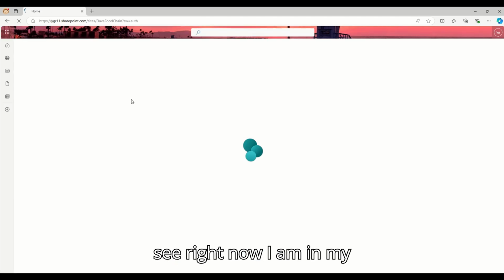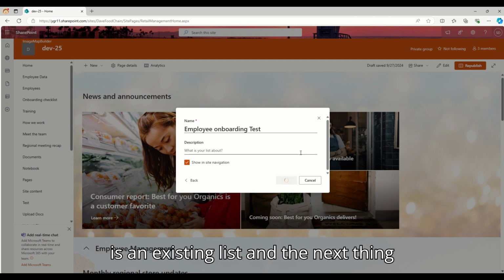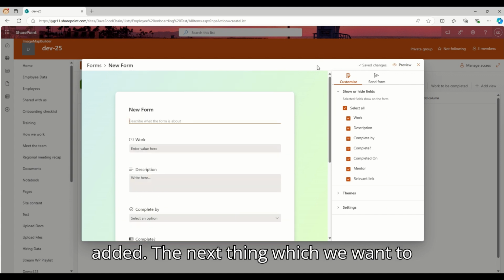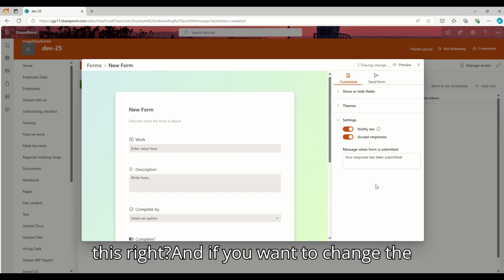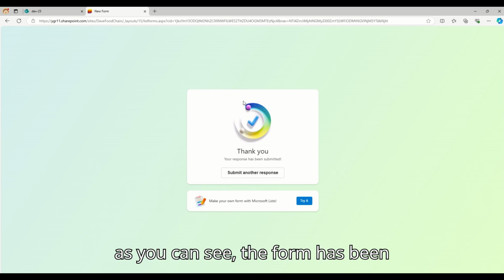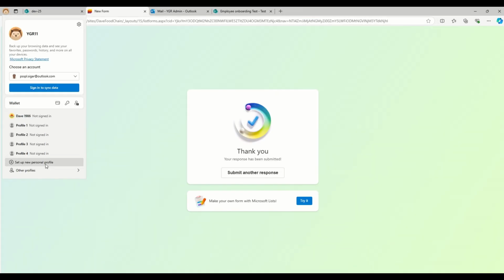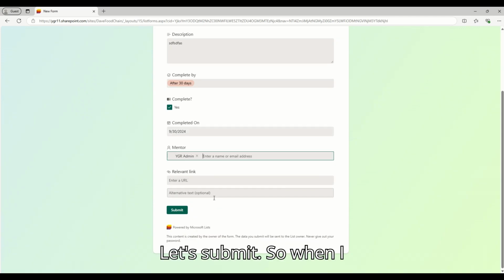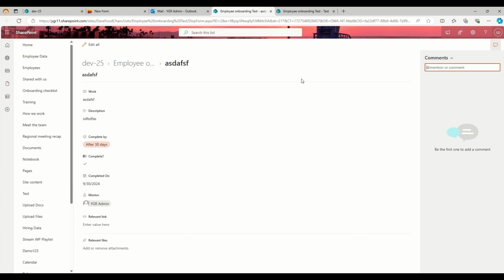Stay Alert with 'Notify Me' in Microsoft Lists | Microsoft365 Productivity Tips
📢 Learn how to stay on top of your tasks with the Notify Me option in Microsoft Lists! In this video, I’ll guide you step-by-step through setting up notifications, so you never miss an important update again. Whether managing projects or tracking workflows, Microsoft Lists has covered you with its customizable alerts.

Exploring the New Microsoft Forms User Experience: What’s Changed?

0:00 Introduction
0:39 Demo
5:27 Subscribe